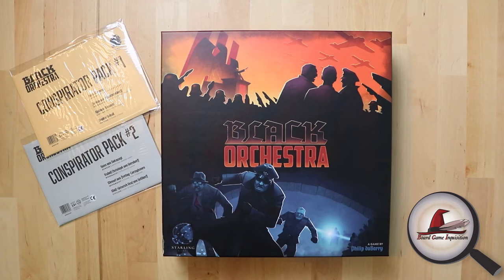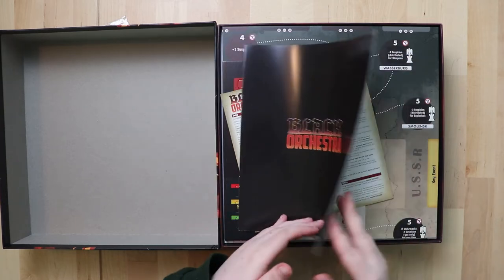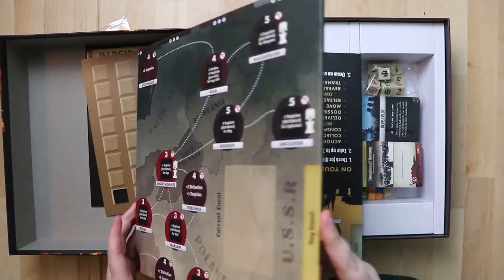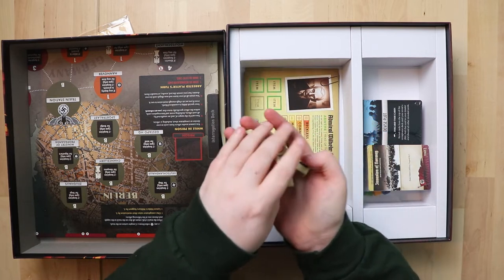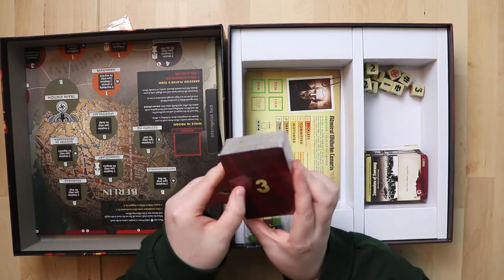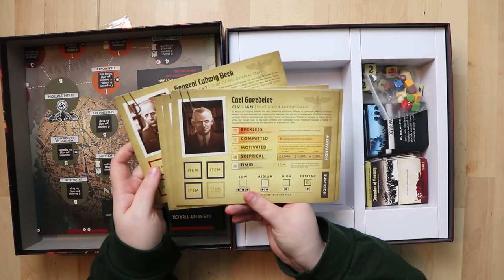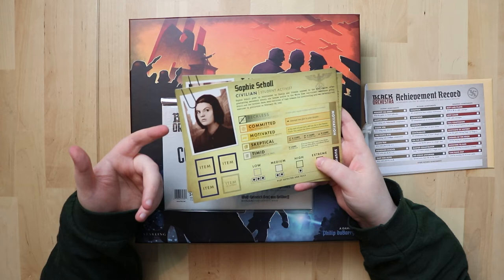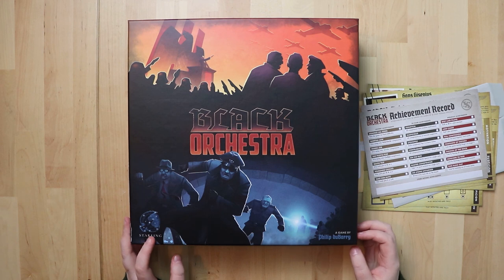Black Orchestra Unboxing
In this video, Board Game Inquisition unboxes Black Orchestra from publisher Starling Games and designer Philip duBarry.